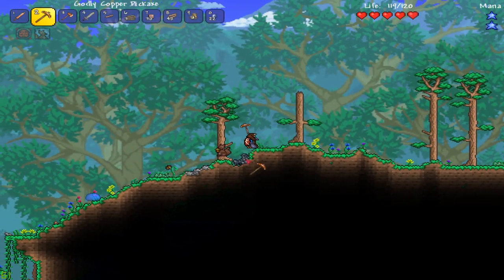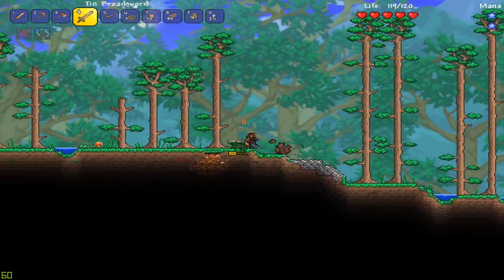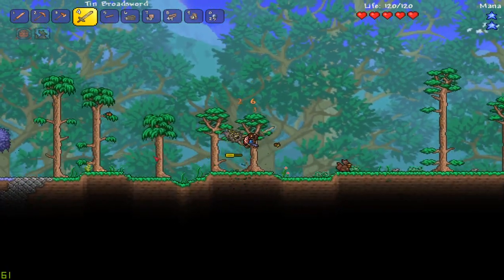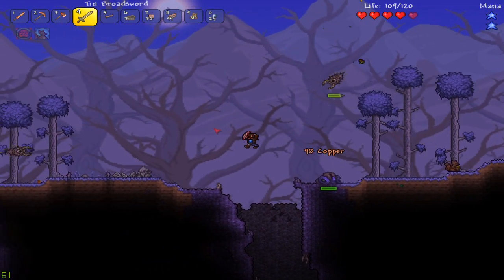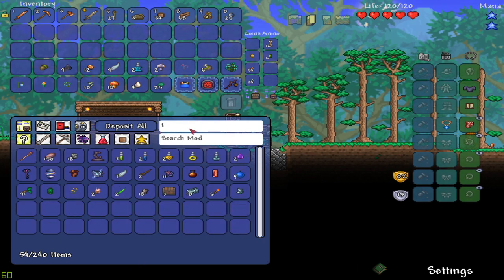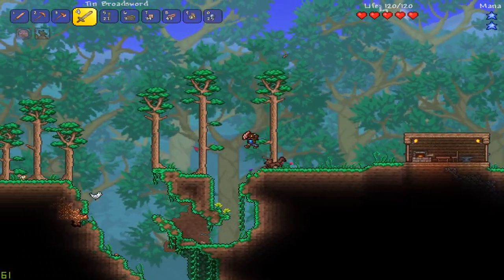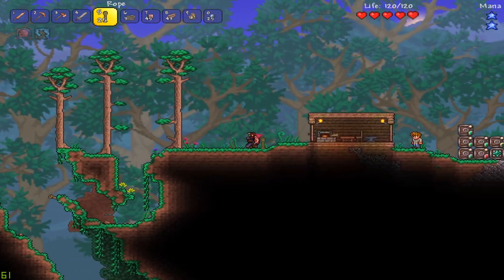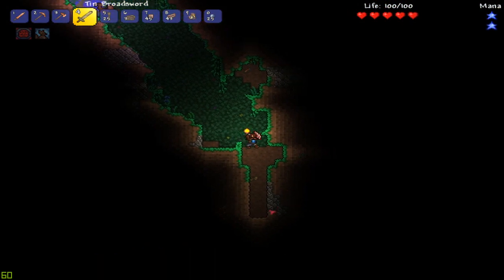Exploring the World!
Continuing the chaos!